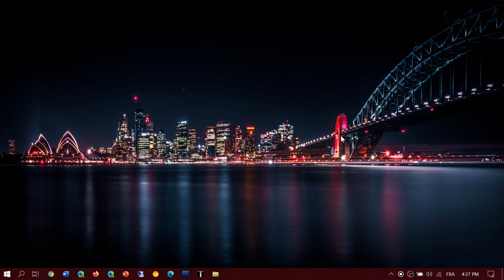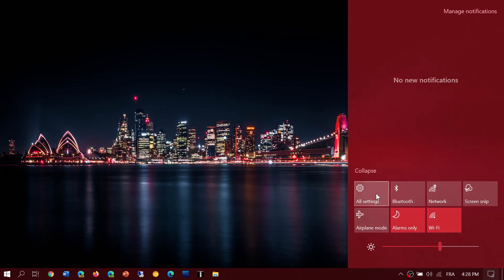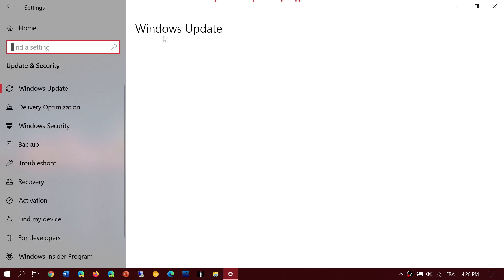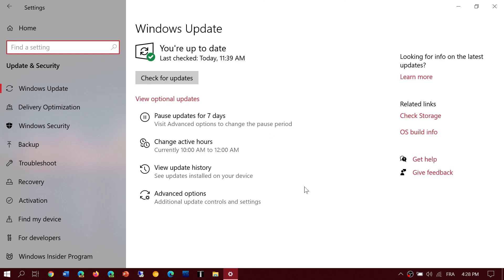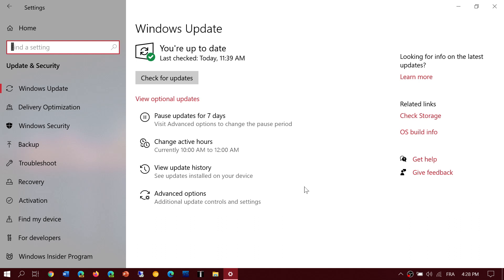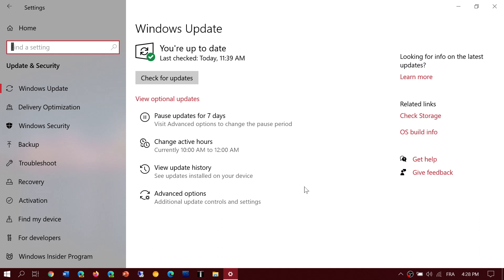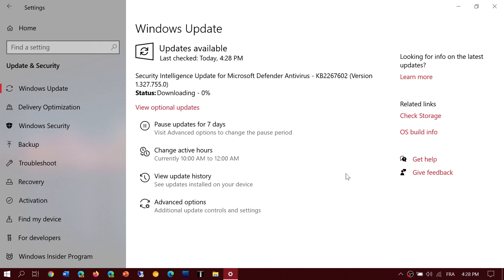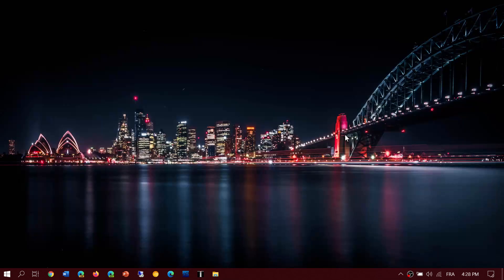Patch Tuesday security updates fix Google Zero Day bug in Windows 10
Rollout seems to go well and for those asking, it fixes the Google Zero Day flaw that was mentioned couple weeks ago